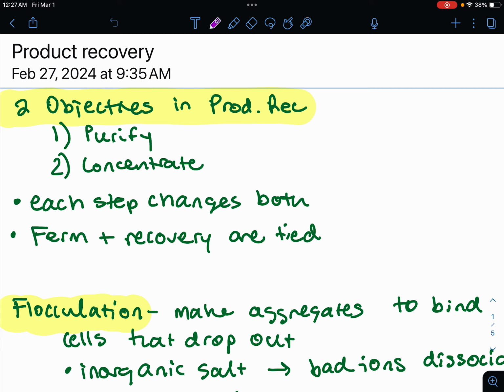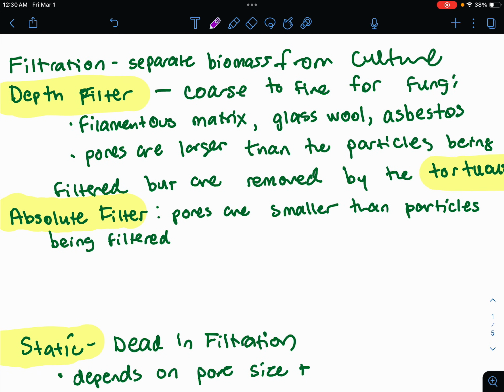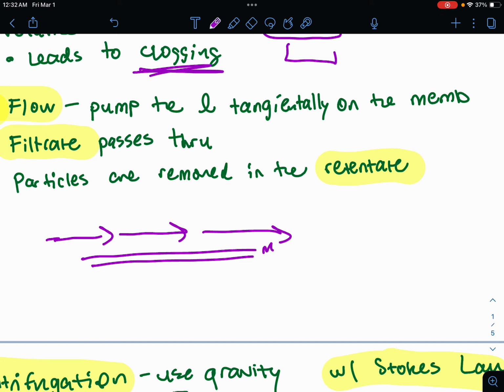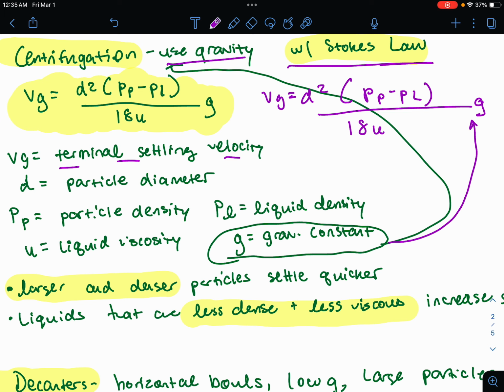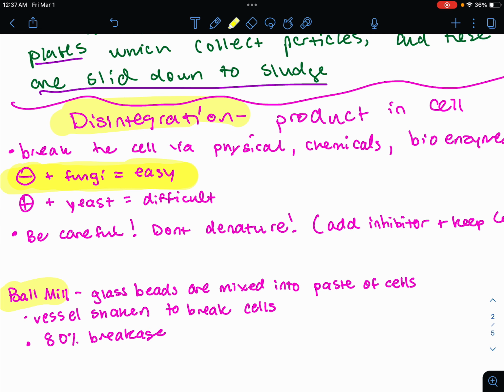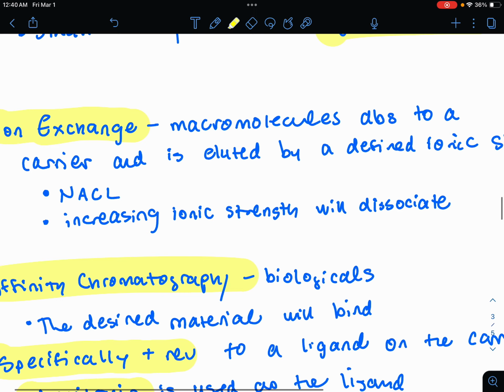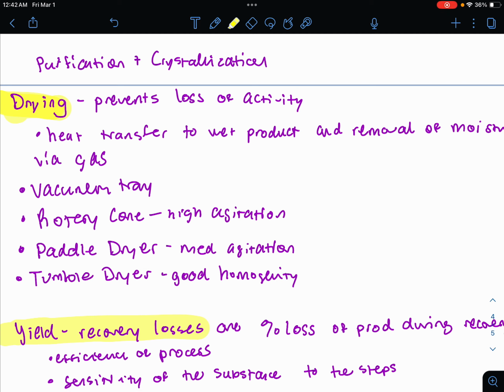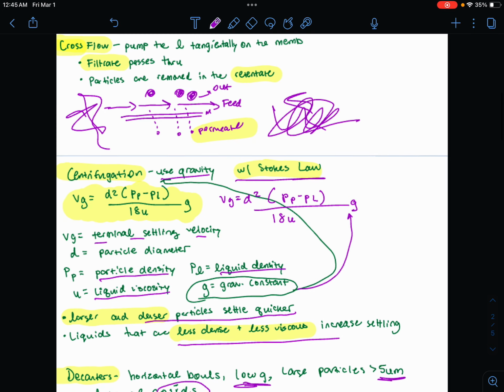Purification and product recovery notes from Microbio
Exam 2 mar 5